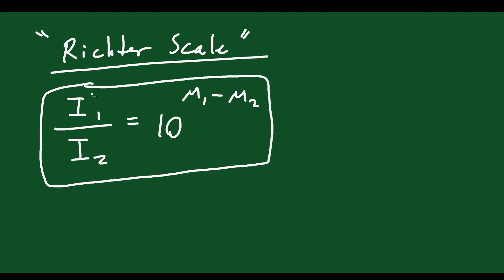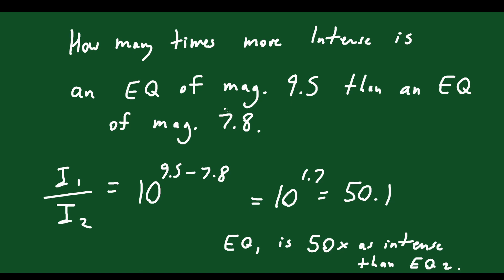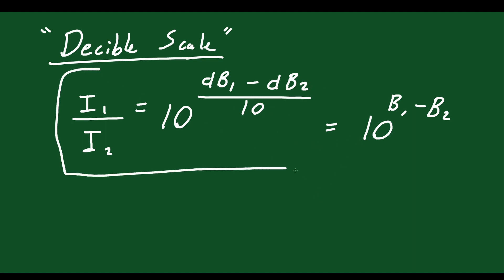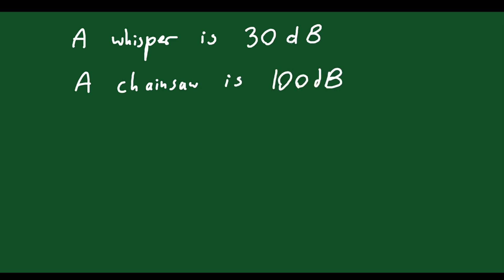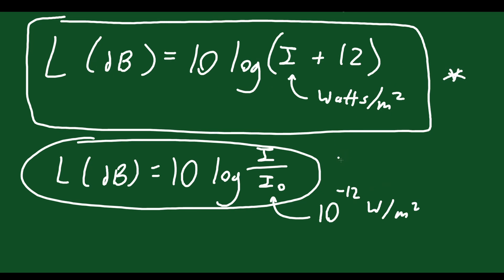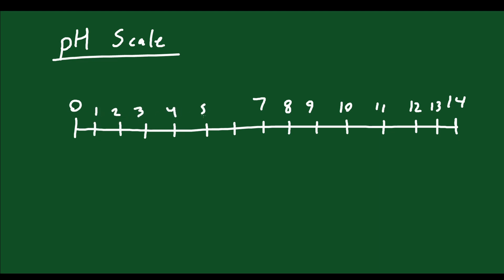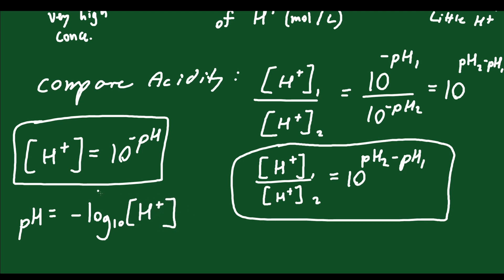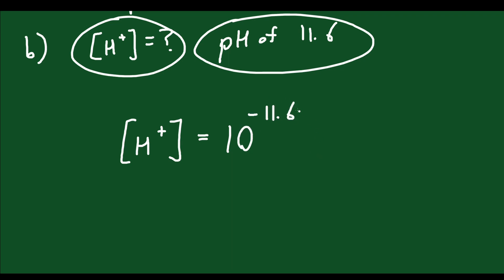Logarithmic Word Problems (Richter Scales, Decibel Scale, pH Scale)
Here we tackle some logarithmic word problems featuring the Richter, Decibel, and pH Scales.